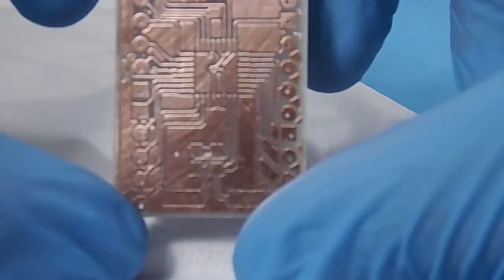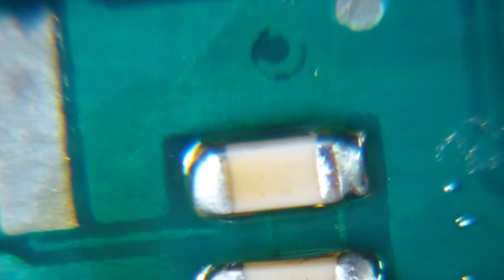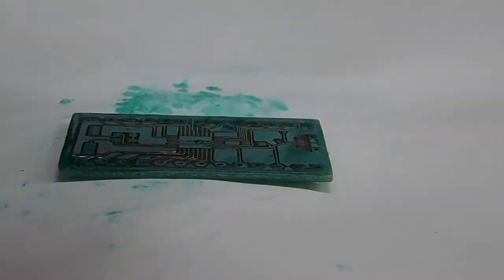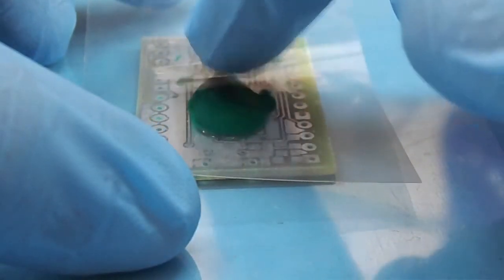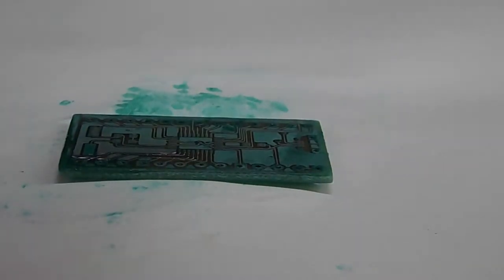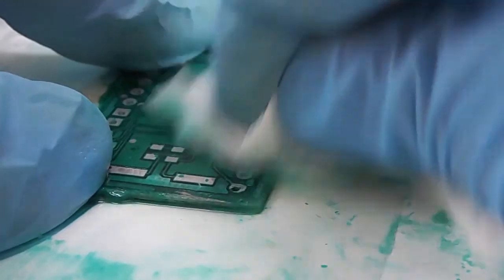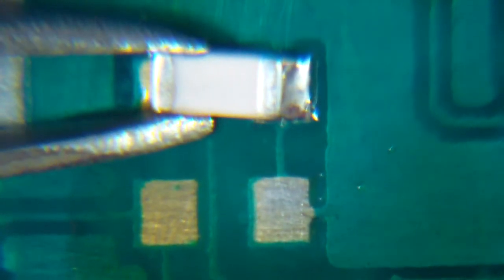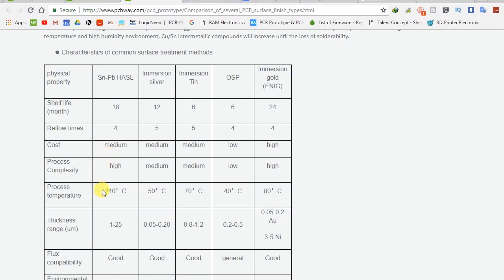how to make almost complete pcb at home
hello everyone
in this video i want to share my experience with uv curable solder mask
the uv solder mask may not succeed from the first attempt
so let's see what mistakes happens during this process and how to avoid it
also we are going to know some important information about HASL "aka" hot air surface level and what is the advantages and disadvantages from it